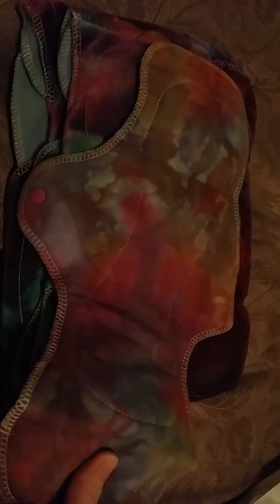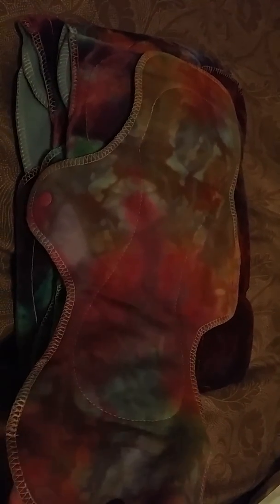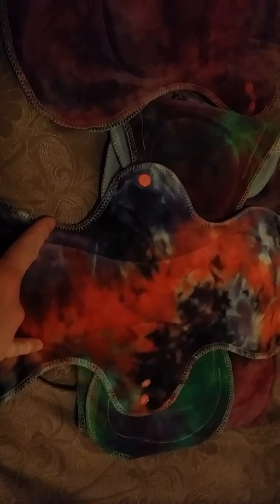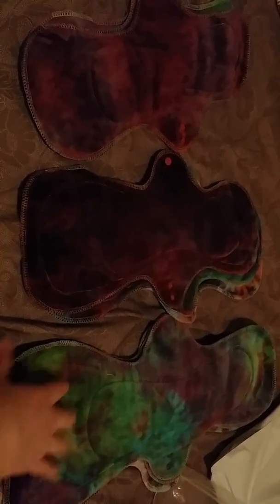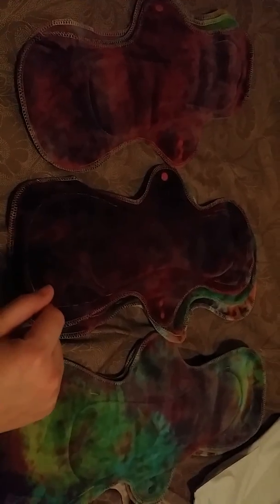Homestead Emporium Postpartum Fluff Mail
Homestead Emporium Co-Op fluff mail.